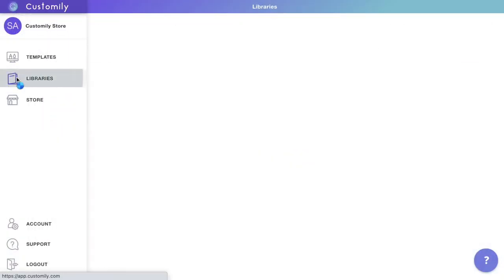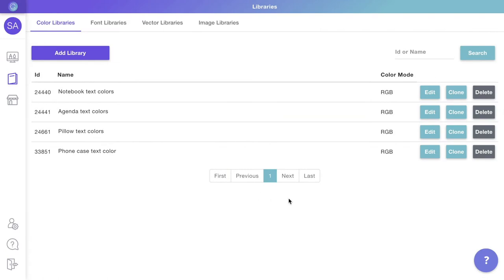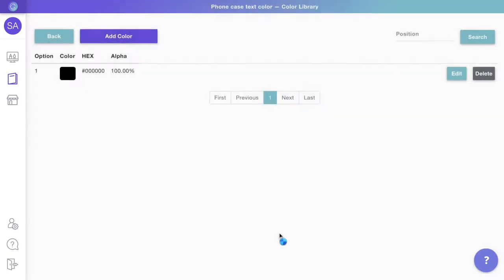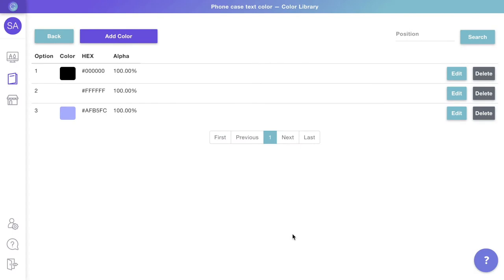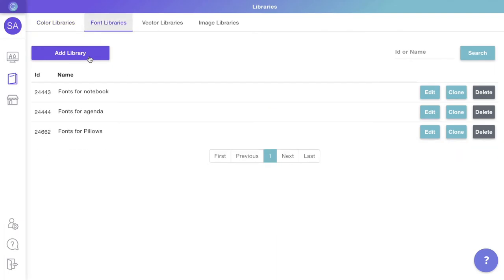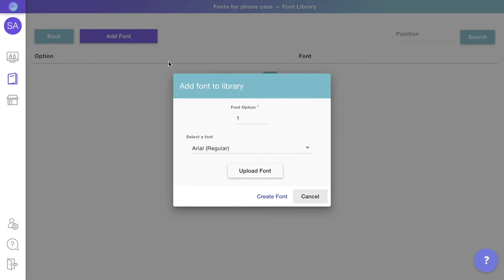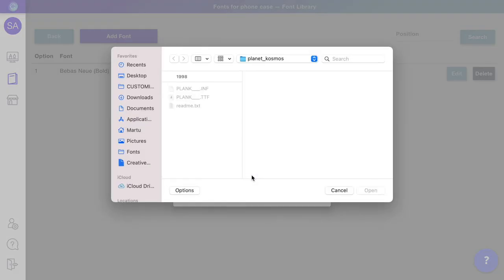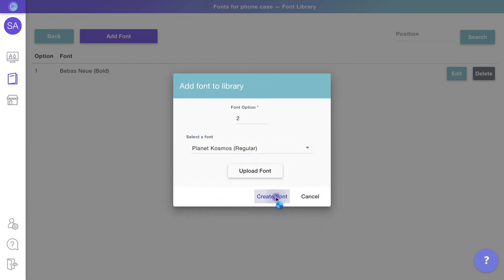Personalized Phone Case Tutorial - Part 2/4 - Creating font and color libraries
Learn how to create a personalized phone case with Customily to sell in your store ✨ in this second part, we'll see how to create font and color libraries, which customers will be able to choose from when personalizing with text.